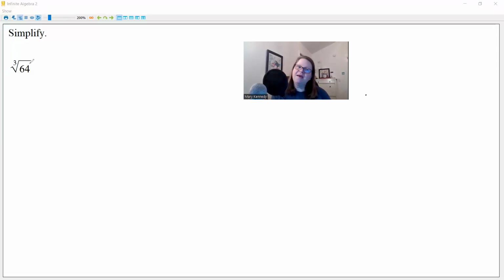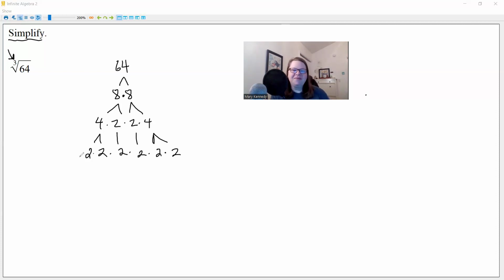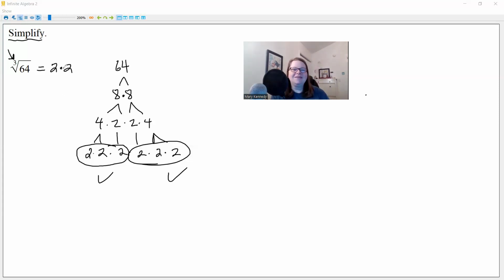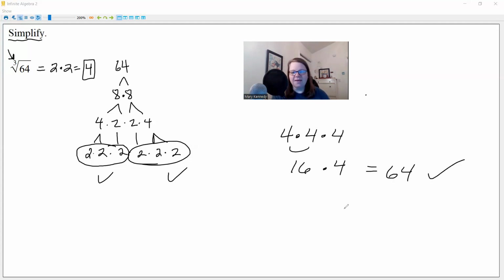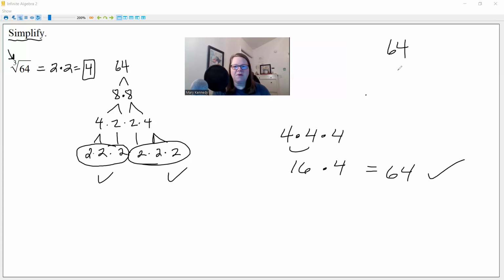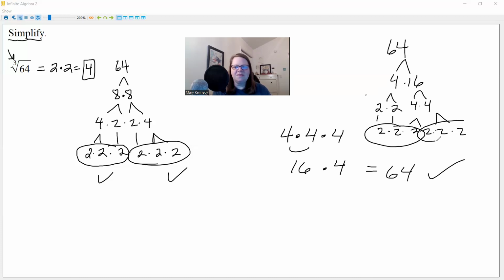Finding a Cube Root | Perfect Cube Root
Three minutes to learn how to find a cube root.  How difficult can it be?